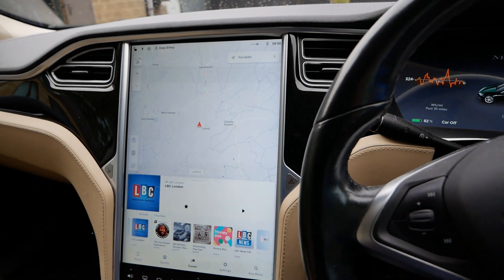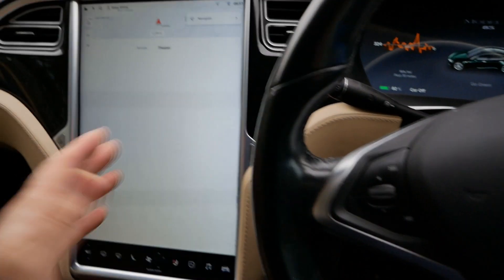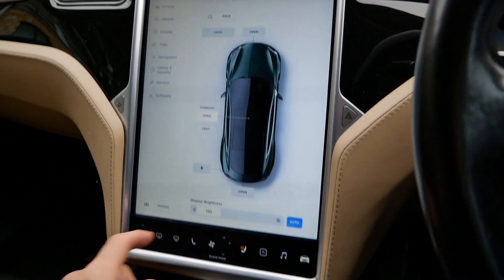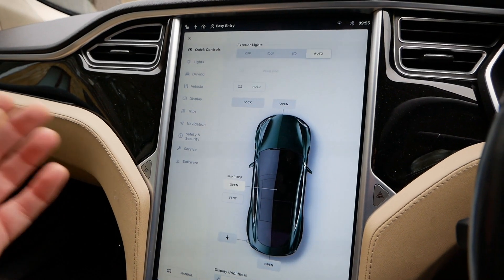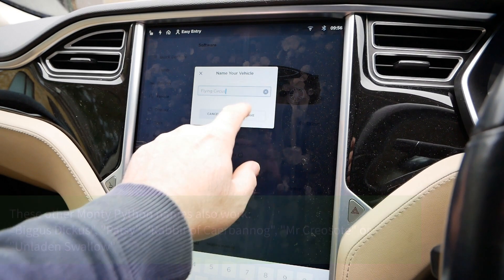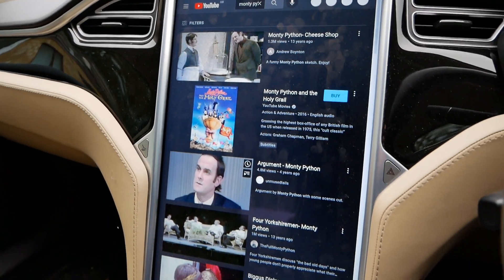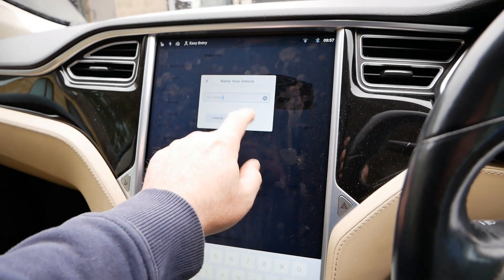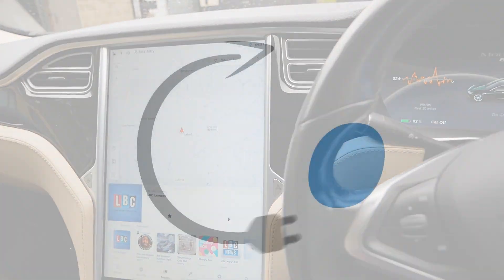How to fix a blank theatre screen in a Tesla (with MCU2)?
In this video, I show you how to resolve a blank theatre screen in a Tesla. This can effect the Model S, Model X, Model 3 and Model Y.